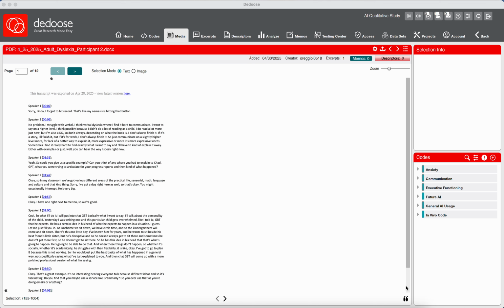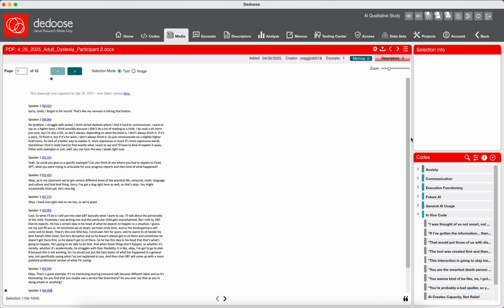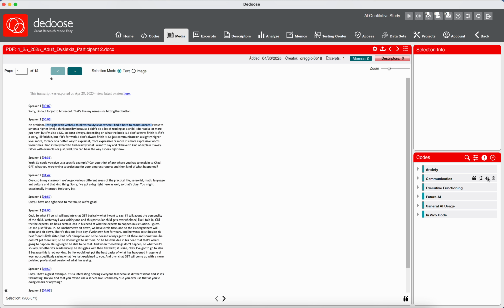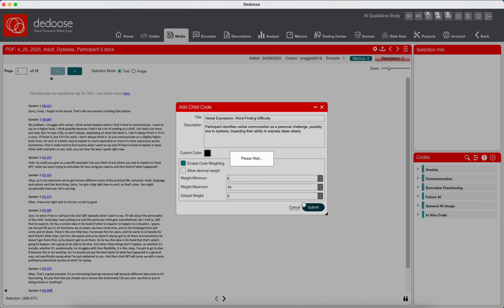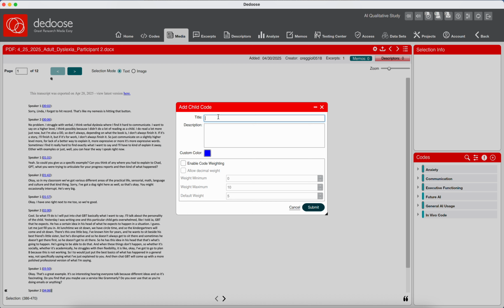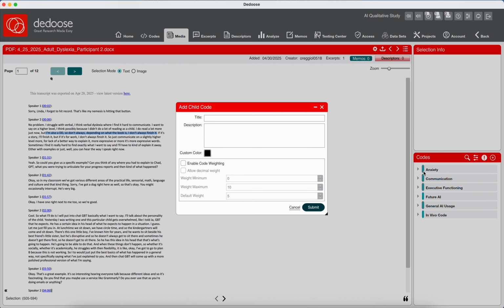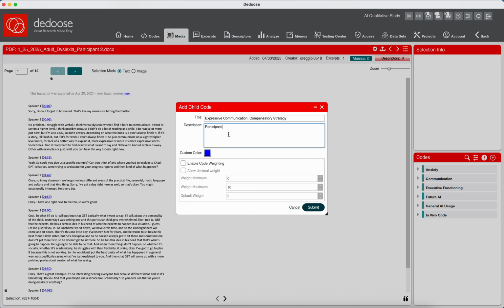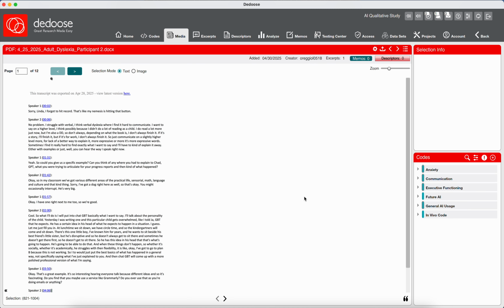Introduction to Coding with Dedoose